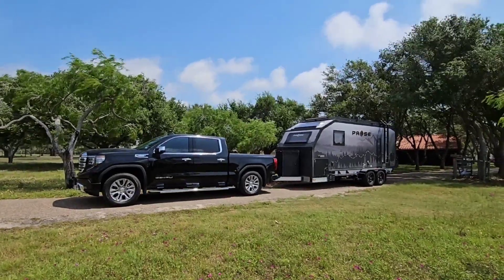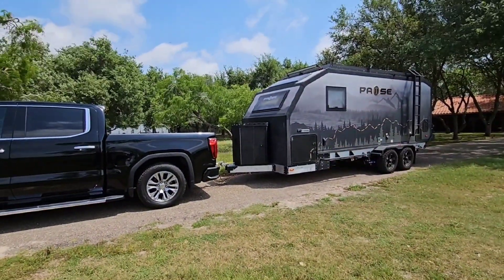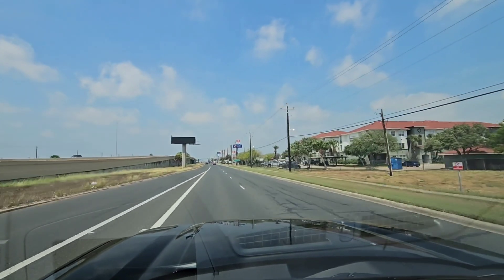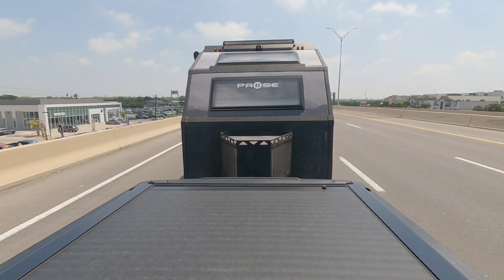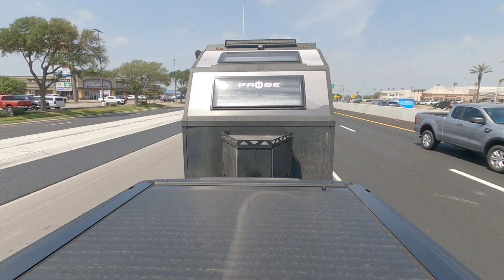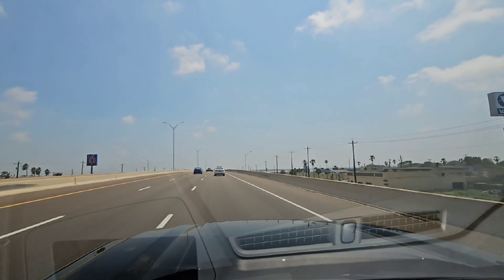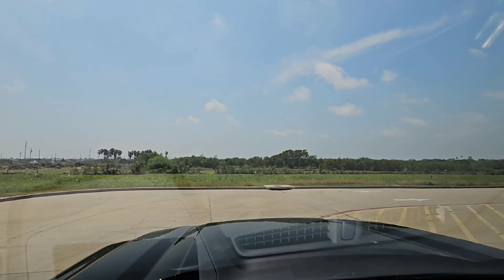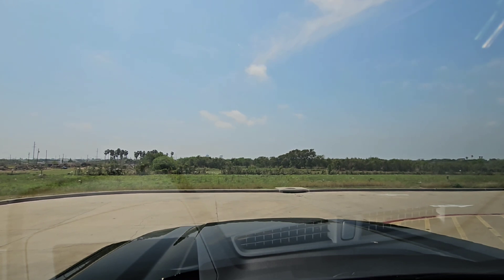NOT ENOUGH TRUCK! Scary First time Towing the PAUSE with the GMC 1500 with 3.0L LZO Diesel!